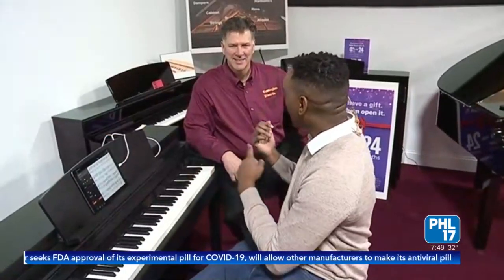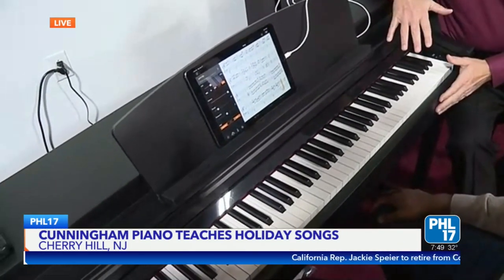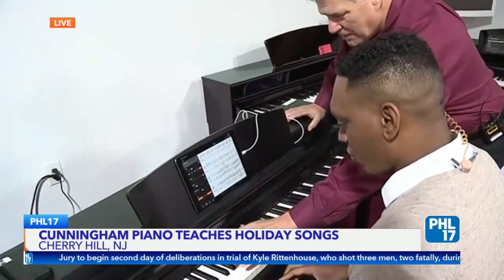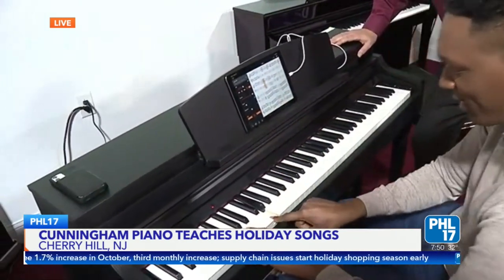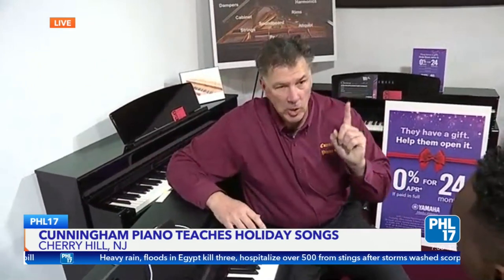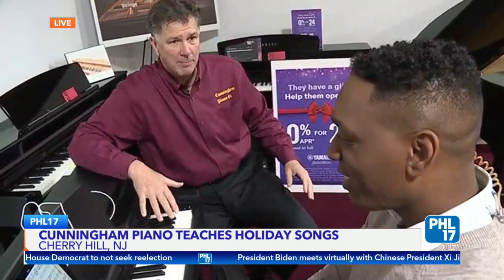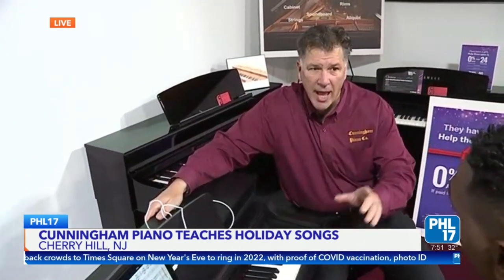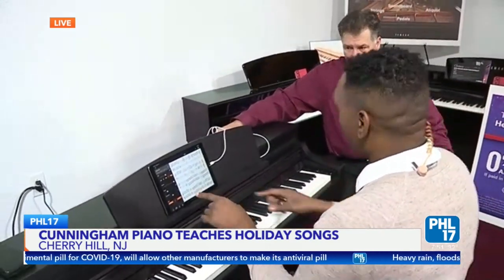Cunningham Piano and the latest piano technology - on live Television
Khiree Stewart from WPHL TV stopped by and hung out this week. He loves music, but has never played piano. We gave him a jump start with very cool technology from Yamaha.